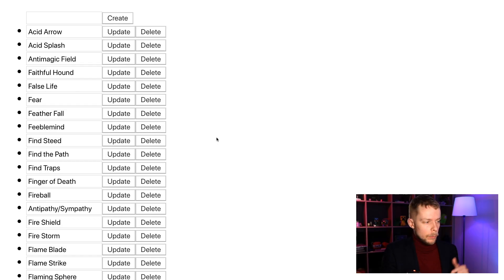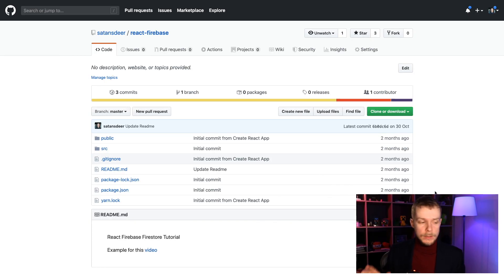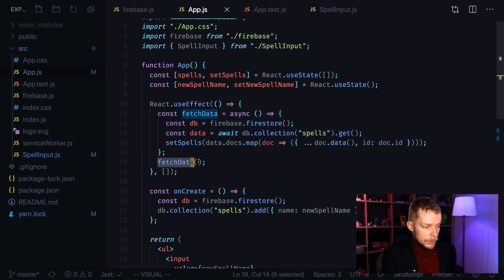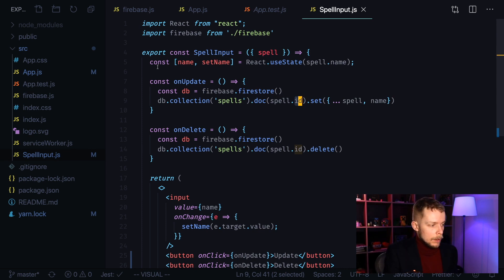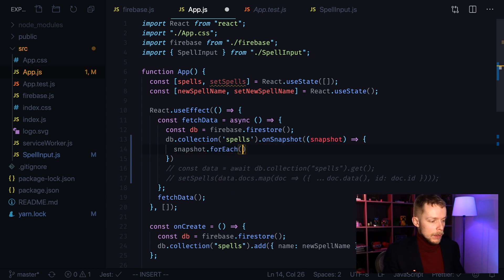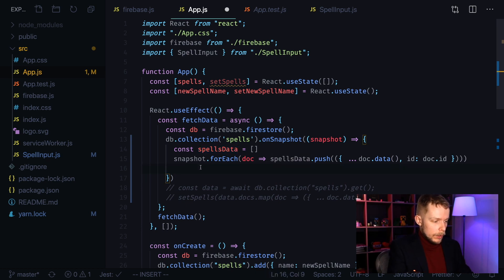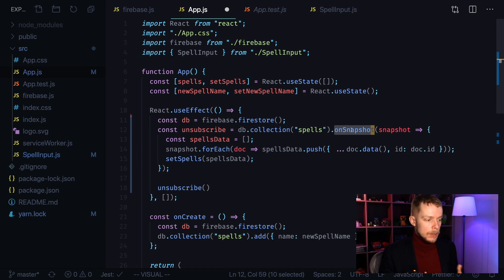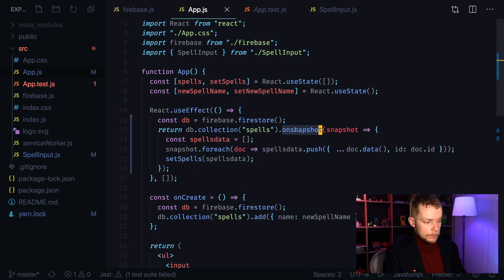React Firebase CRUD Tutorial - Subscribe To Firestore Changes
In this video we continue to learn how to work with firestore.